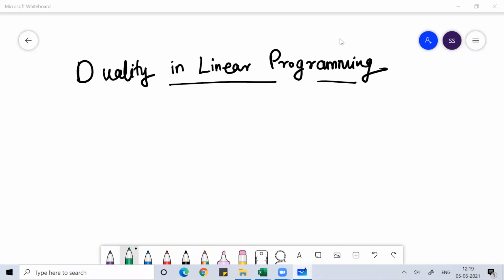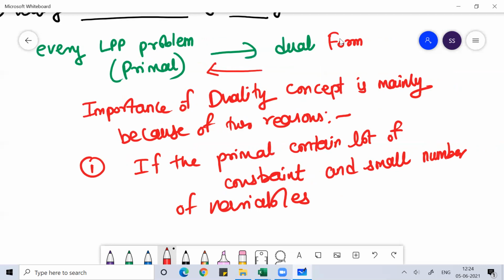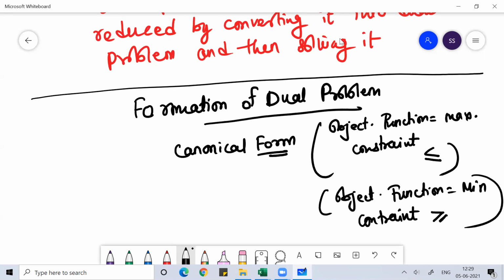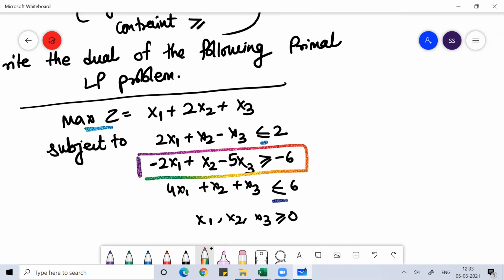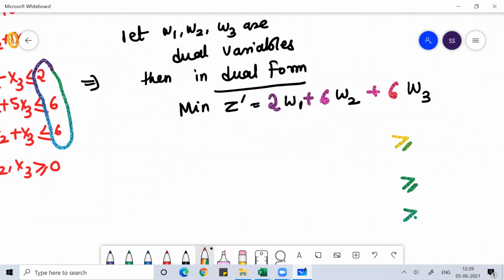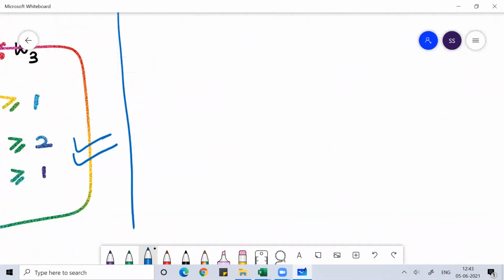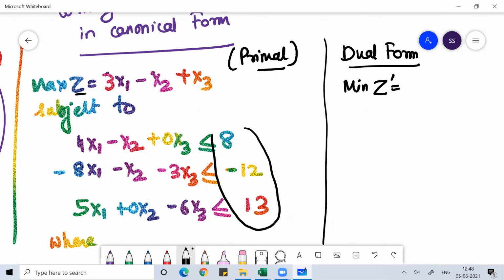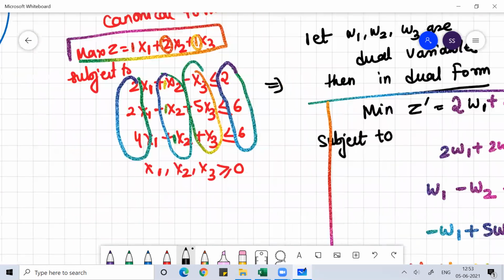Concept of Duality Linear Programming Session 01 Operation Research